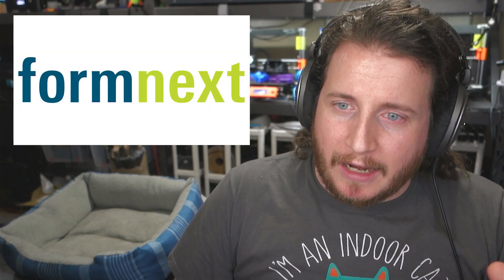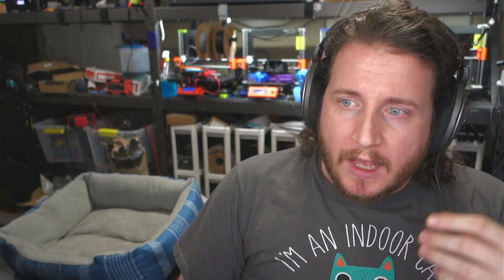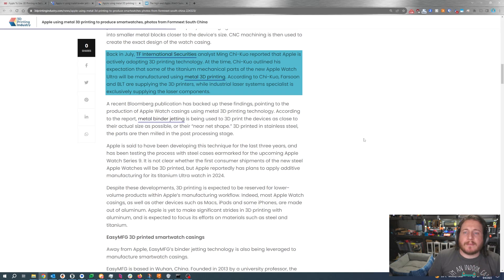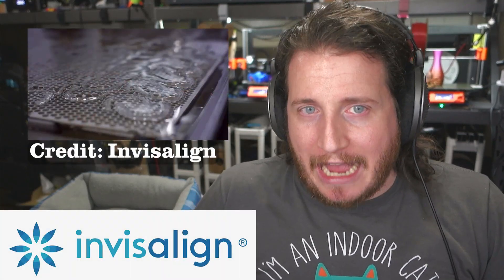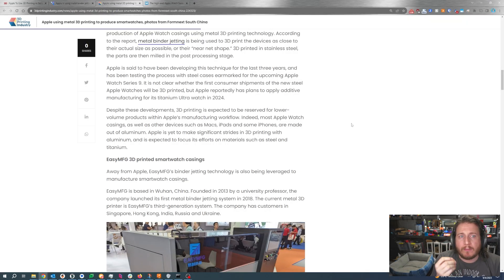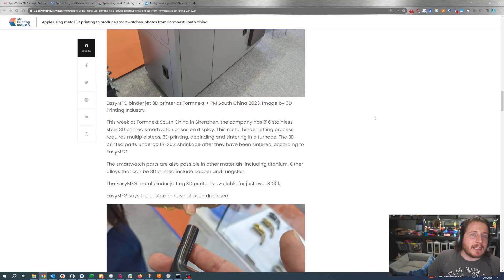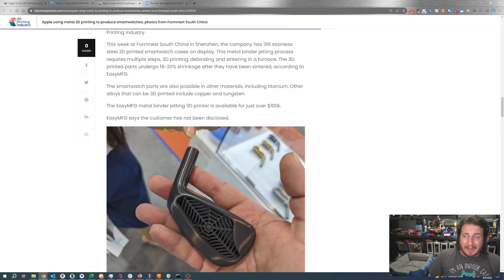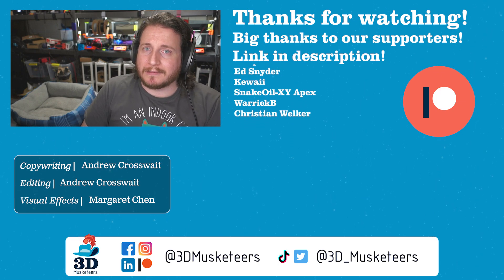Apple Watch 9 With The Help of 3D Printing!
More and more companies are using 3D printing as a valuable addition to the manufacturing process, and the latest of these is @Apple! Today we learn all about Apple’s new process of metal 3D printing smart watches!

What other manufacturing companies use 3D printing in unique ways?

Go check out the articles we pulled this info from!

0:00 Intro
1:27 Their New Manufacturing Solution: Binder Jetting
5:41 Why They Switched
7:33 Manufacturing Companies Known for Utilizing 3D Printing
10:02 What This Means For You
12:36 The Tech's Background and Issues
16:06 Apple's Potential Timeline
17:06 Outro